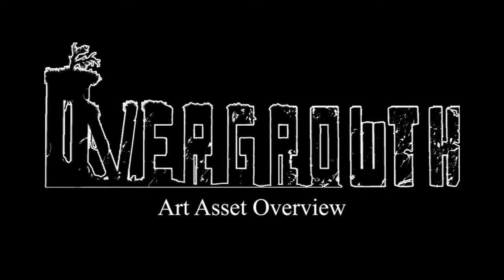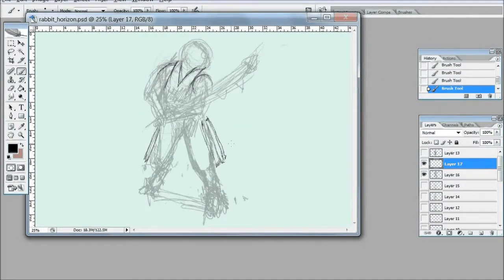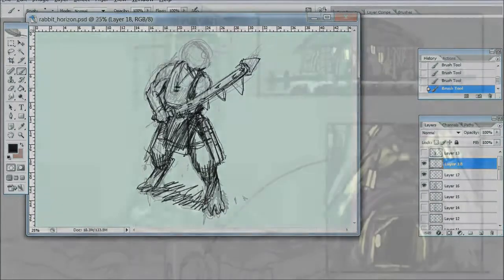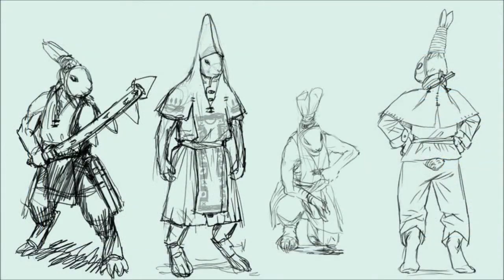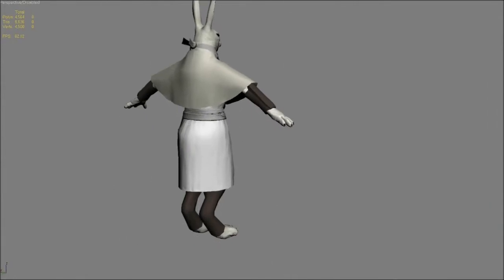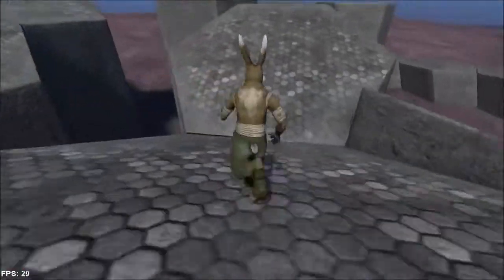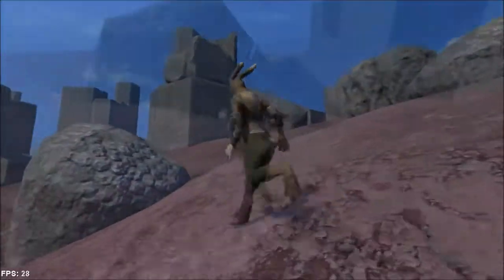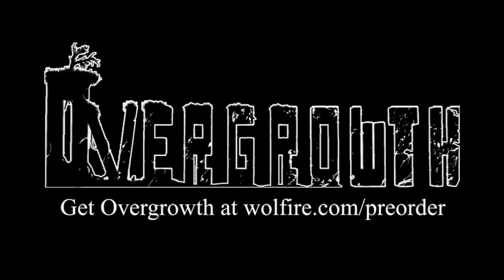Overgrowth Art Assets Overview Trailer (HD)